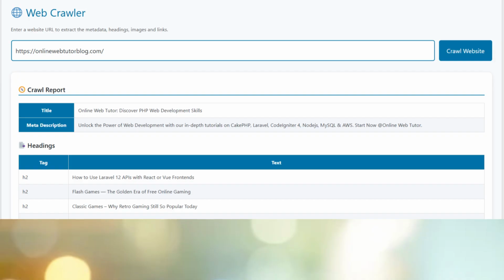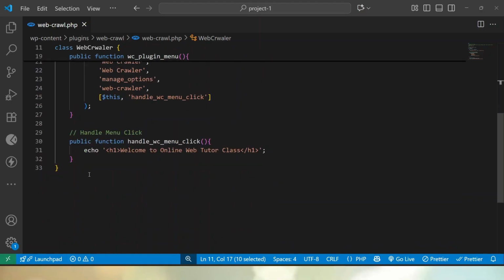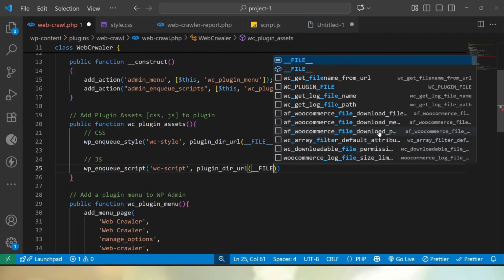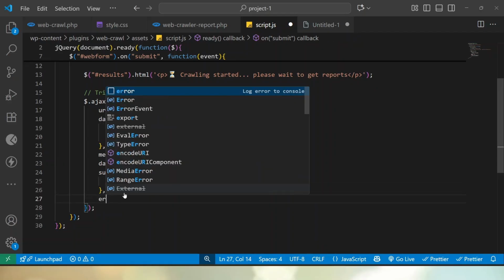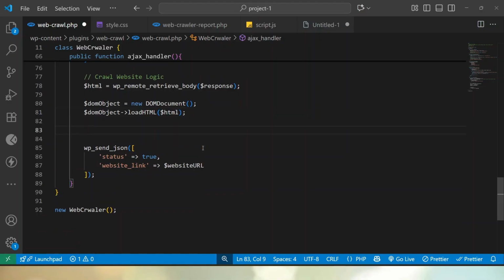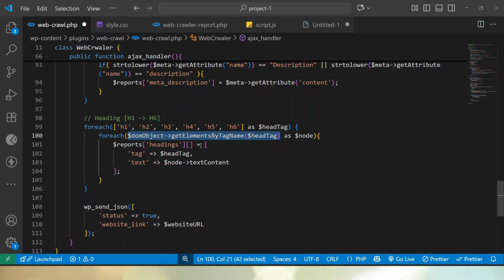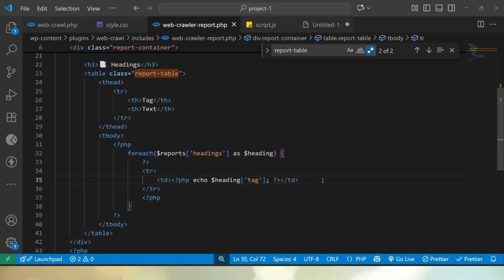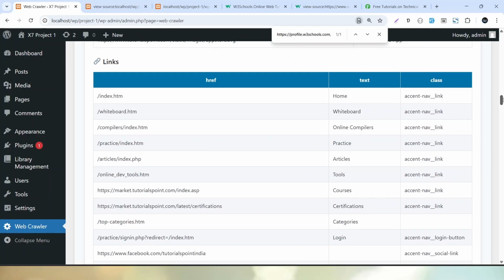Build Your Own Website Crawler in WordPress | SEO Analyzer Plugin Development 🚀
In this video, you’ll learn how to create a Website Crawler Tool as a Custom WordPress Plugin that can automatically crawl any website and generate detailed SEO reports. This step-by-step tutorial will guide you through building the crawler from scratch, fetching and analyzing website data like titles, meta descriptions, headings, links, and images.

👉 In this tutorial, we’ll cover:

✅ What is a Website Crawler and how it works
✅ Setting up a custom WordPress plugin for web crawling
✅ Fetching HTML content using WordPress Functions
✅ Extracting titles, meta descriptions, headings, links, and images
✅ Displaying SEO reports in WordPress

📌 Key Concepts You’ll Learn:

✔️ How to build a Website Crawler inside WordPress
✔️ Use PHP and DOMDocument to parse website HTML
✔️ Collect SEO elements like title, meta, and heading tags
✔️ Create a custom admin page to display crawl results
✔️ Build your own SEO Analyzer tool inside WordPress

🎯 If you want to create a powerful Website Crawler or SEO Analysis Tool in WordPress, this tutorial is a must-watch!